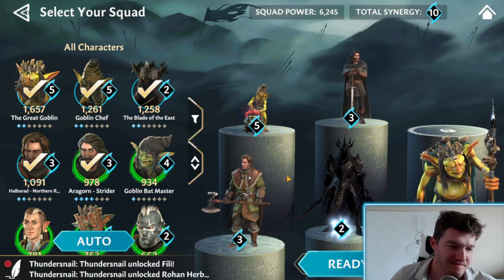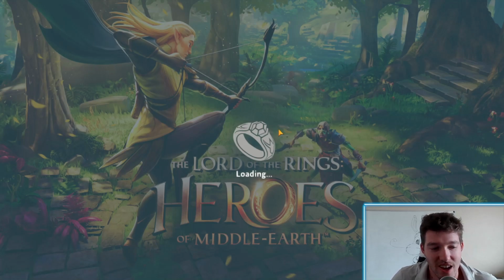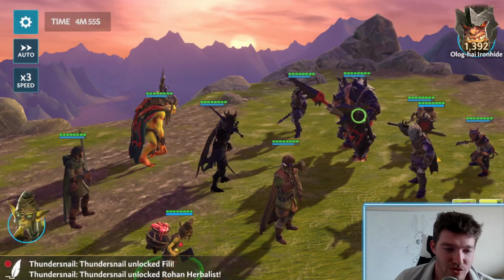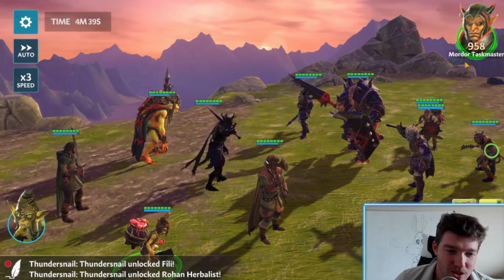Full Mordor Team! Heroes of Middle-Earth